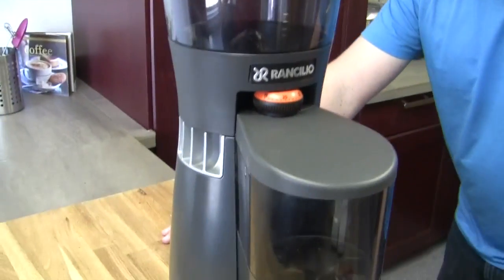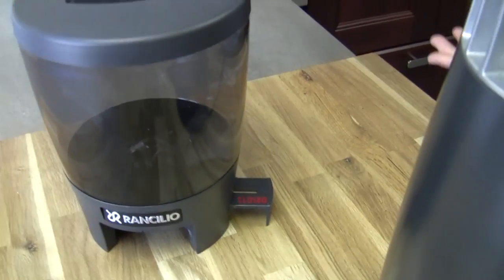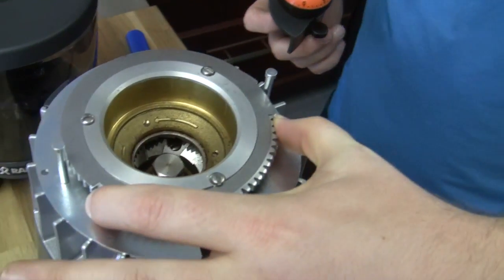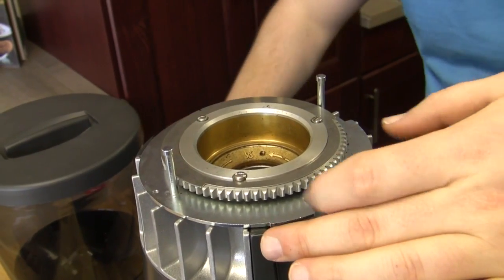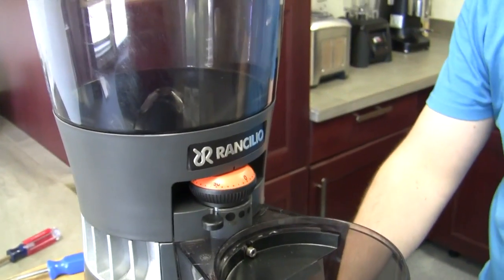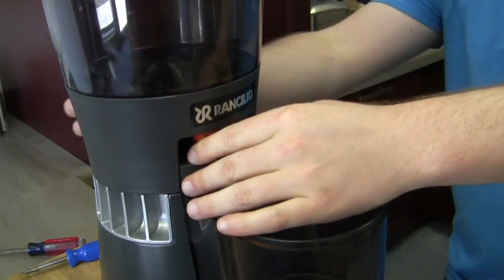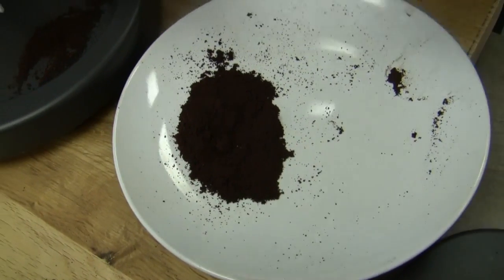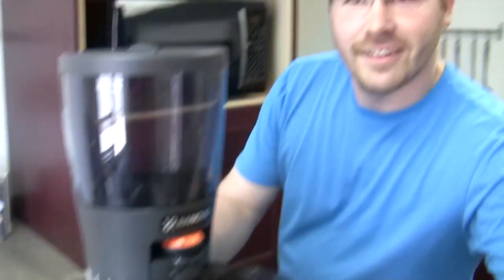Crew Review: Rancilio KRYO 65 Commercial Burr Espresso Grinder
Rancilio's newest iteration of their popular series of commercial espresso grinders is the KRYO, which features 64mm burrs and cooling fins! Watch as Brandon takes us through all of its features and specs, then demonstrates grind quality.

Want to learn more about the KRYO?